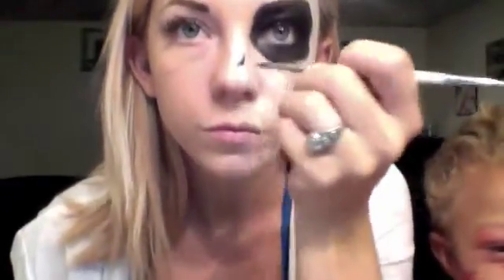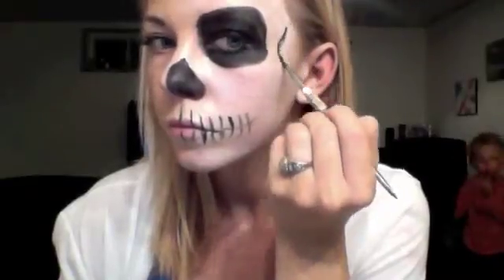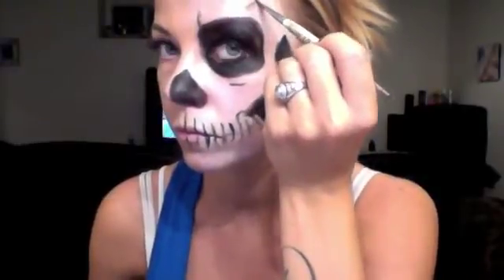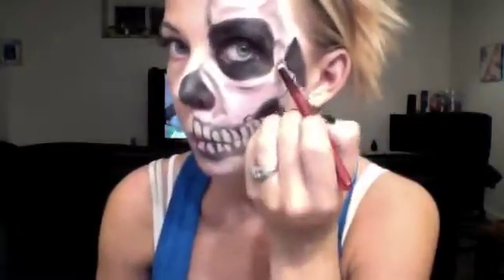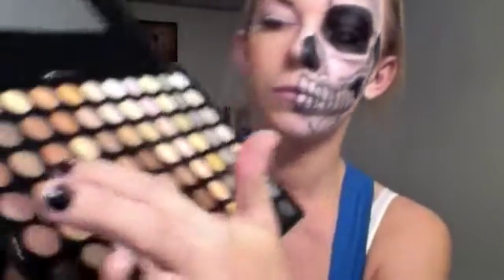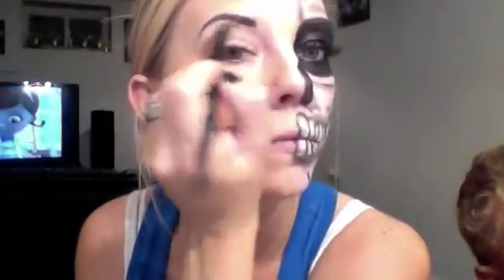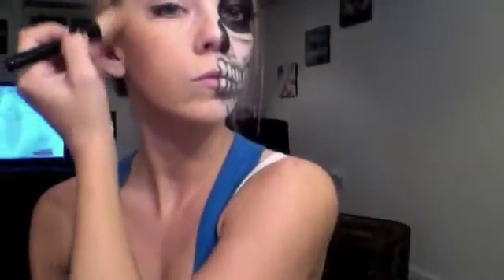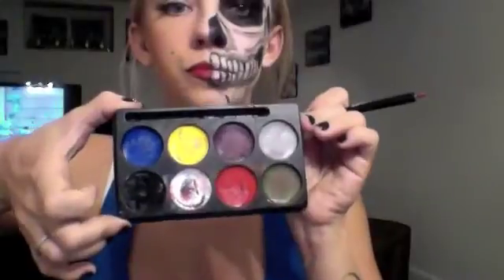Marilyn Monroe Skull Face-Halloween Look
All you need to know is in here Open Me :: !

I used a halloween cream makeup palette , white black and red

Please comment for other Halloween Ideas

Hope you enjoyed this video can't wait to continuing making more subscribe if your a fan of my youtube channel and please feel free to leave a comment of any questions or for future video suggestions

xoxo